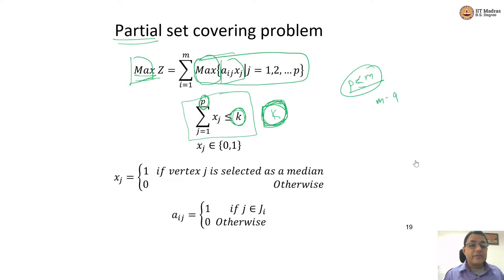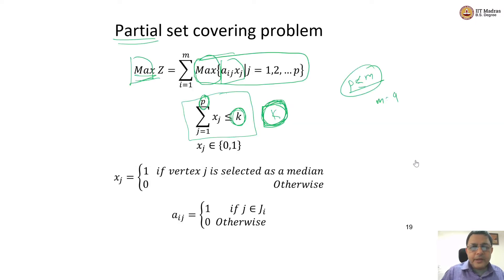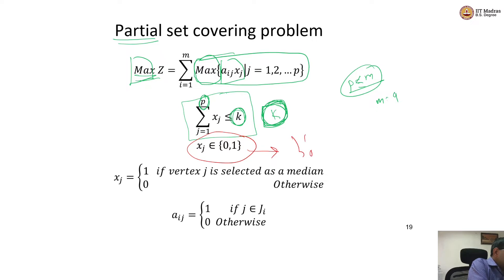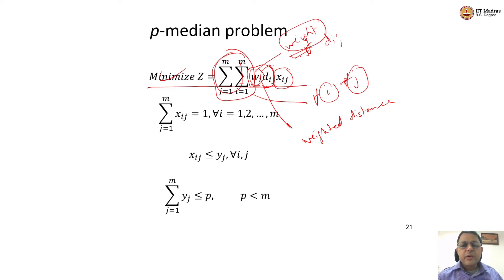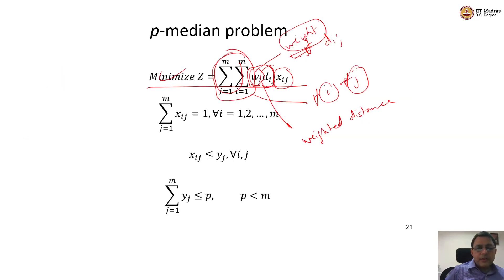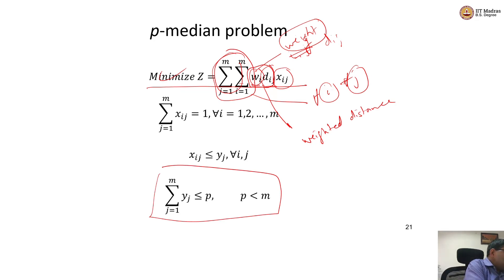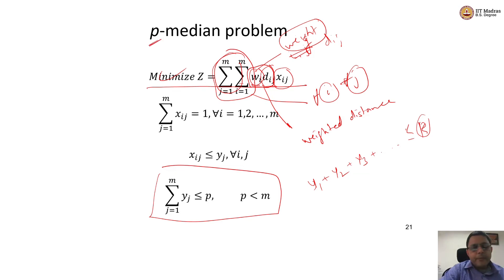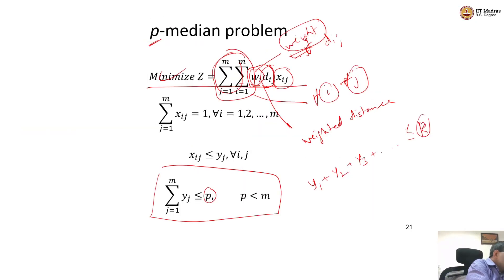Multiple Facilities Location - 2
Variant of Partial Set Covering Problem